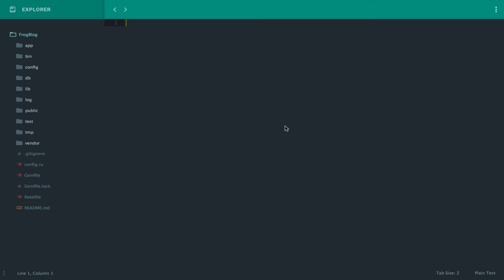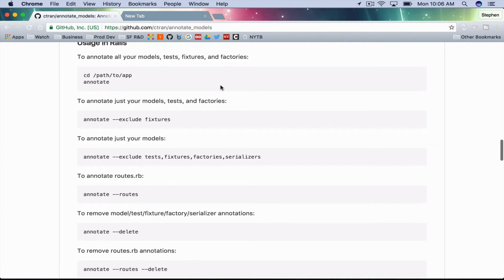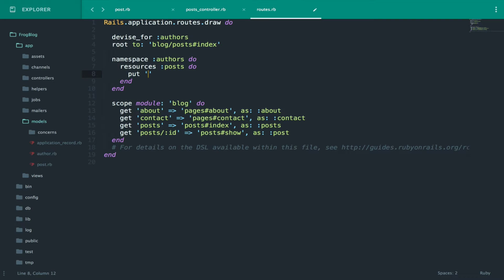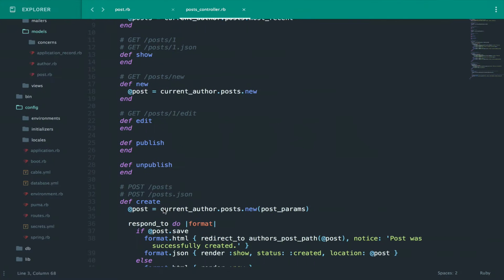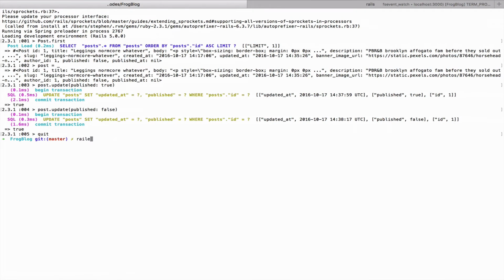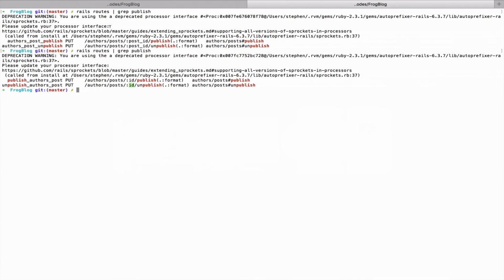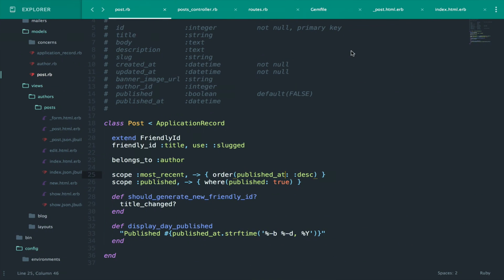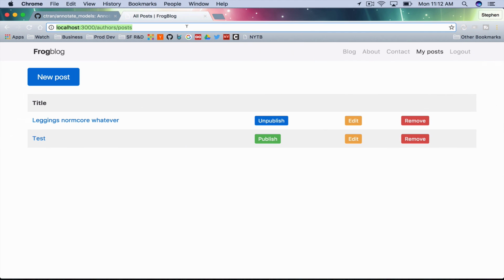Rails Tutorial | How to build a blog with Rails 5 and Bootstrap 4 - Part 7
In this Rails tutorial, we'll build a blogging application completely from scratch. for tons of more content like this.

In this episode we tackle how to manage published and unpublished content. We get into just a little bit of Rails backend work, and we have a short discussion about object oriented code.